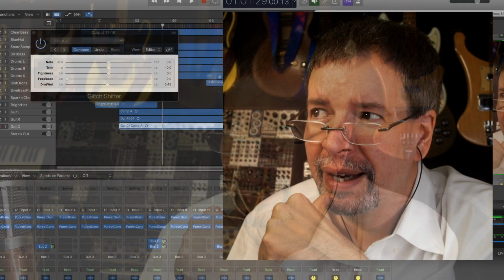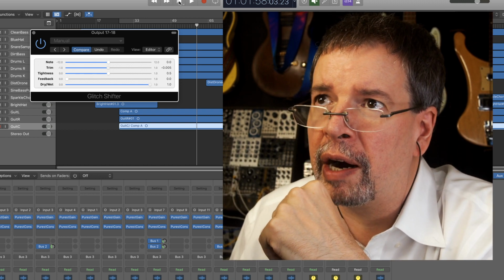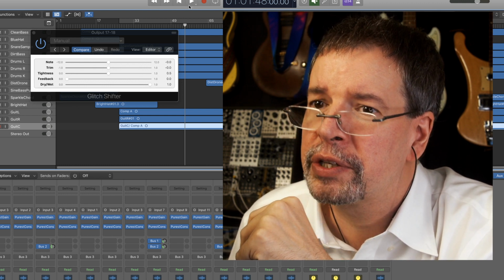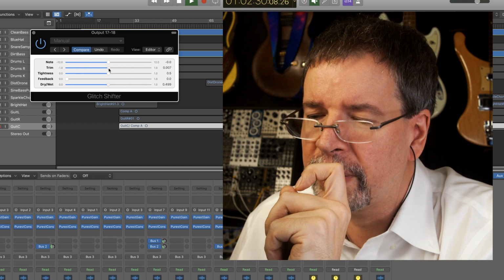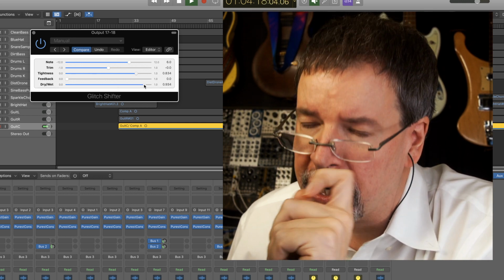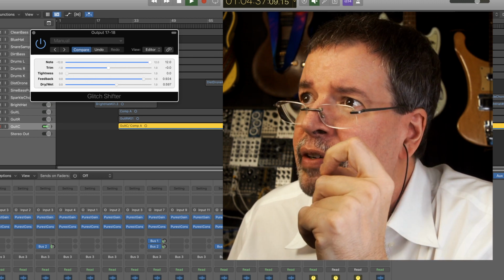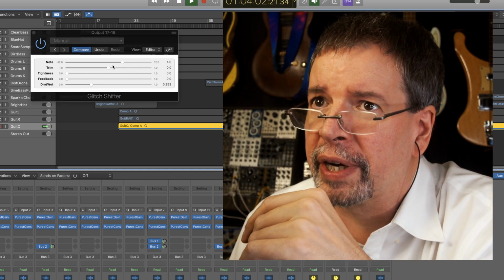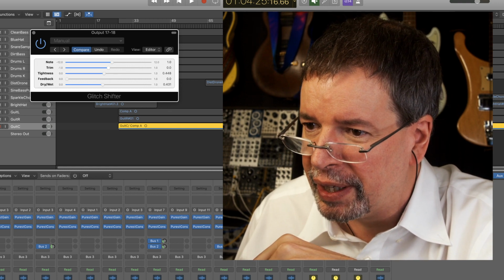Airwindows GlitchShifter: Mac/Windows/Linux AU/VST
This is one of the craziest secret weapons I've ever done. In fact, I've got plans for refining this one and making it do subtler things that are of use in pop mixing… but right now, this is Glitch Shifter! It is an audio monster, and it's all yours.

You can do equal-temperament pitch shifting, unquantized, or both. You can tell it to feed back, or keep it as a tightly tracked subtle dry/wet blend. But that's just the start… that's the top two sliders, the top one being Note (in semitones) and the bottom being trim (unquantized: if you're on VST and can't reset it to its default easily, be careful not to change it unless you want detuned effects). That gives you the base pitch shifting, like any pitch shifter plugin. Its tone comes from the algorithm: instead of smoothing the transitions, it always tries to find a spot where it can switch inside the position of its buffer in just a sample or two, seamlessly. That gives it a distinctive raw tone, less processed, but still essentially a pitch shifter plugin.

Except this is NOT like other pitch shifter plugins, because it's got that Tightness control, and that takes Glitch Shifter into full glitch in two different ways. If you're trying to do a 'nice' pitch shift you'll be wanting to tune this to your underlying track, but if you want to create sonic mayhem here is how you do it.